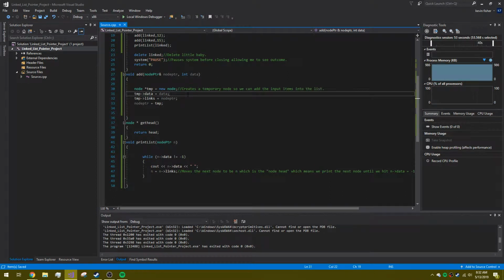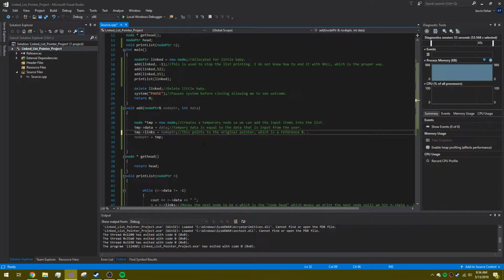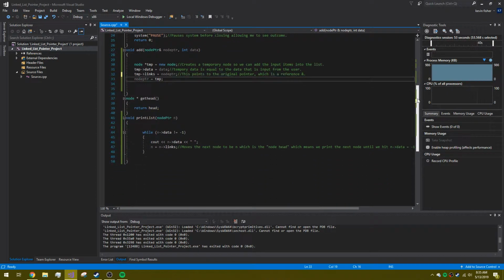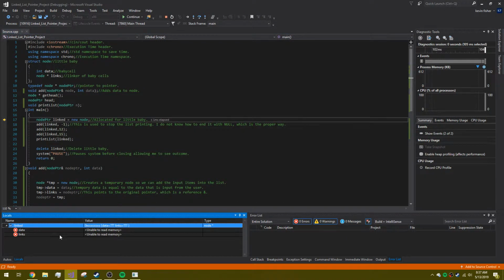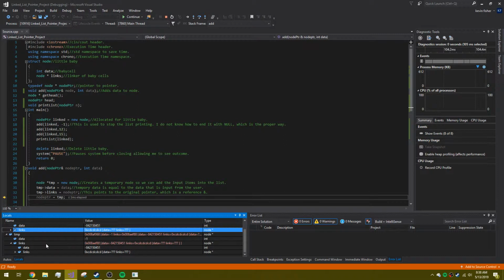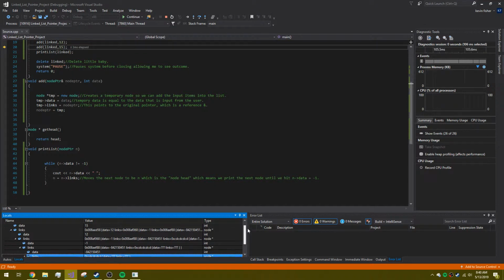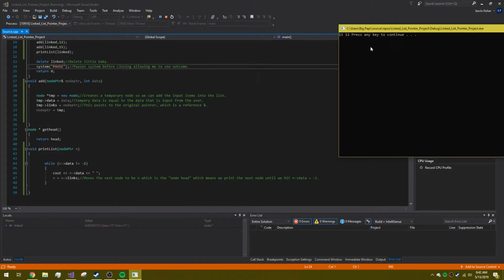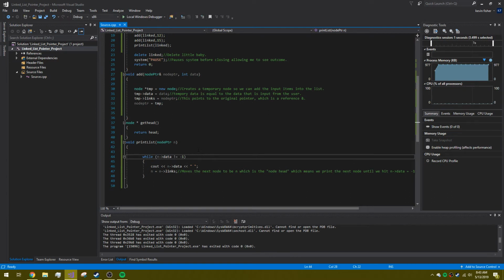Linked List | C++ | part 2 | Powerful Data Structure | What am I doing?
This is part one of my Linked List Videos, Linked Lists and Pointers are an extremely important aspect of C++. Very difficult to understand to beginners, but once realized. Your tiny mind will explode of the possibilities that nodes and pointers can do for your project.